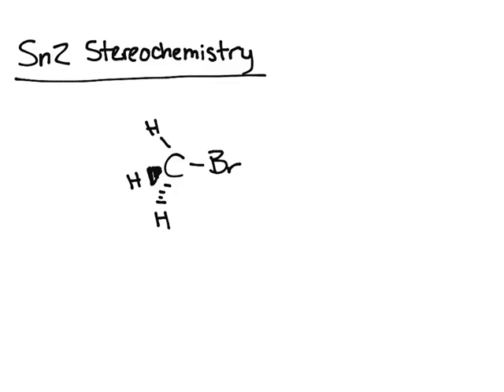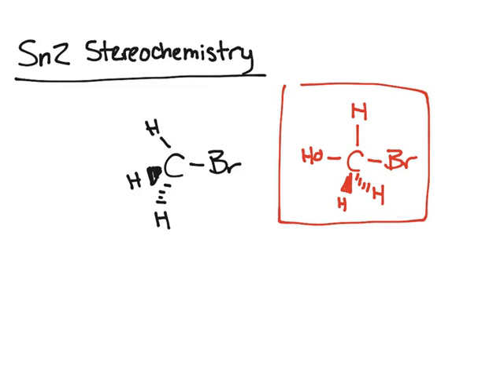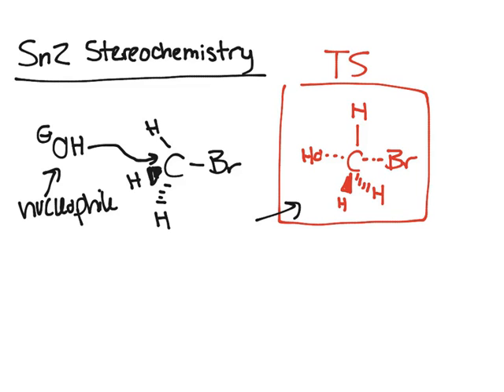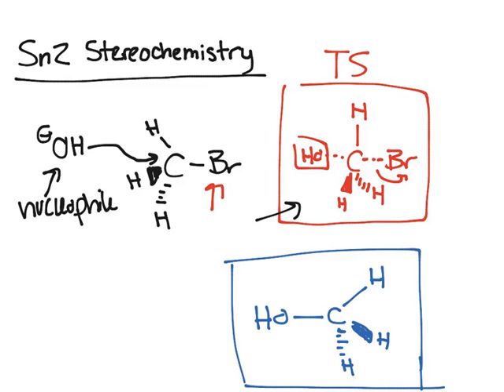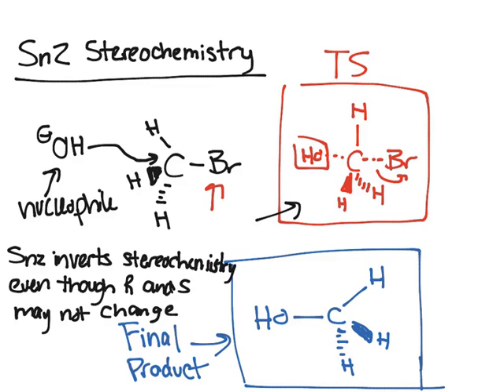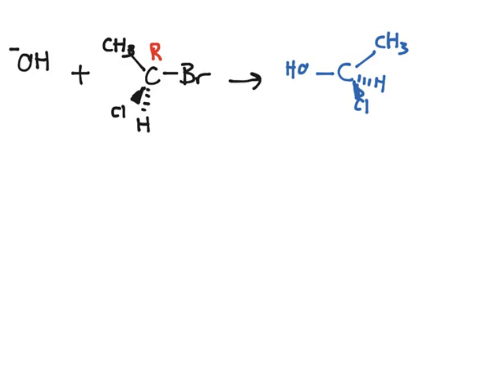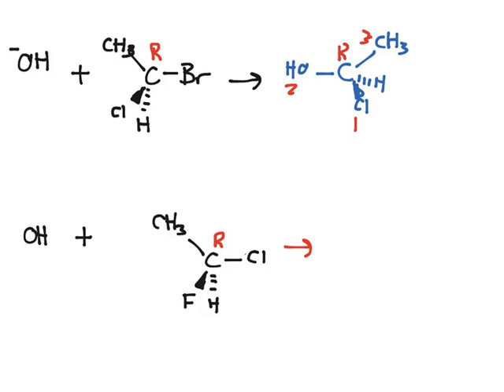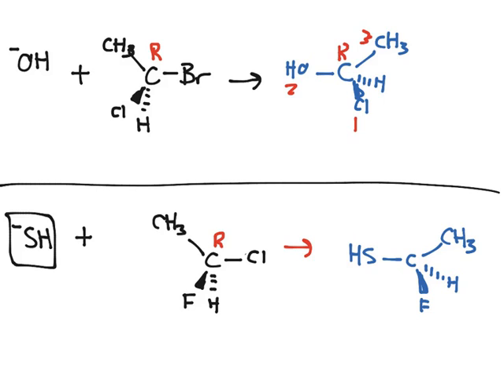Sn2 Stereochemical Consequences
This video explains how an Sn2 reaction inverts the stereochemistry of the molecule but does not necessarily change the R/S configuration of the molecule